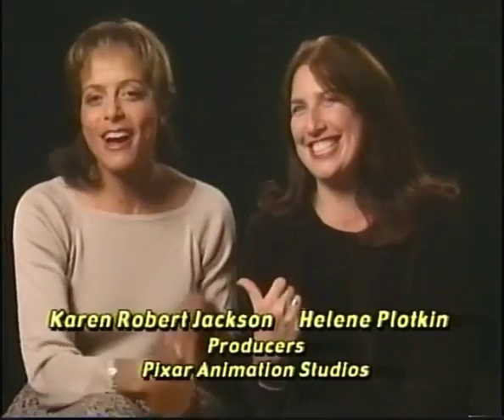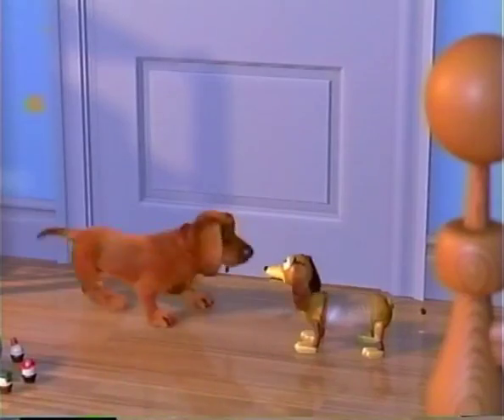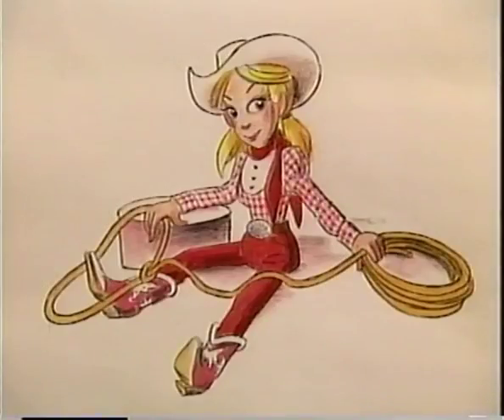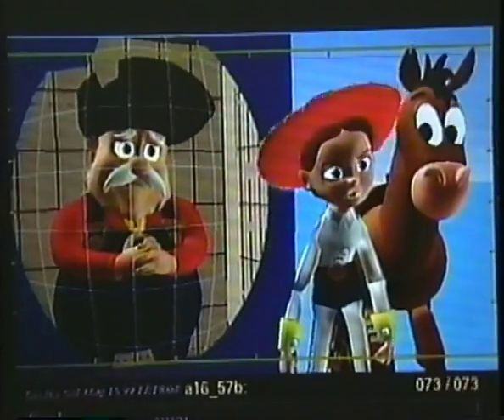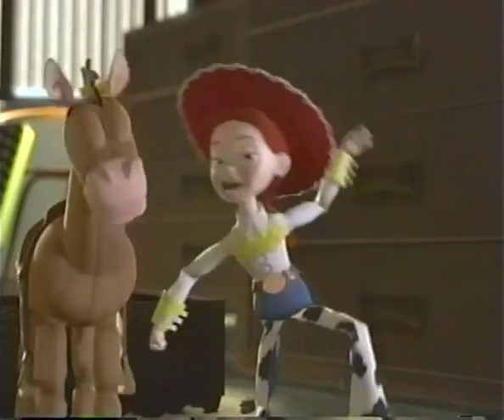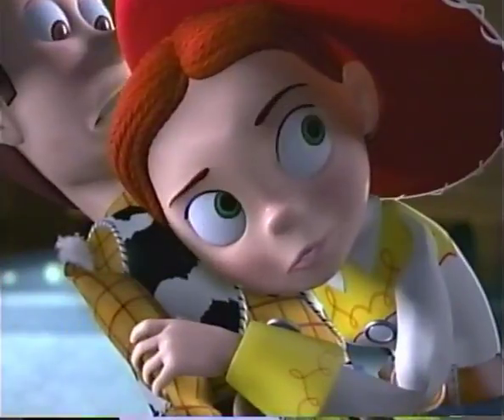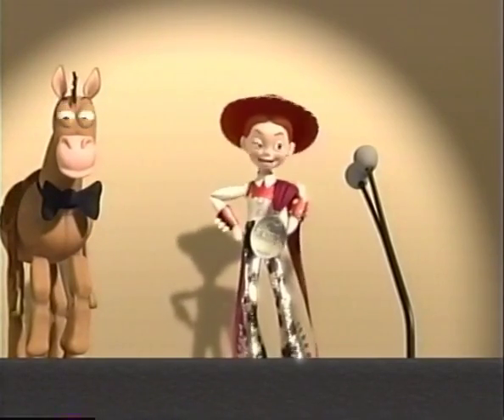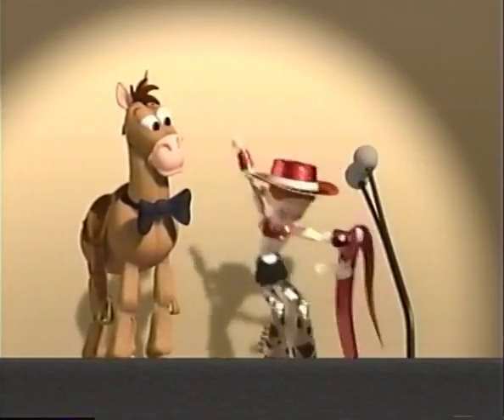2000 Patsy Montana Award Recipient: Jessie The Cowgirl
Named for 1987 Cowgirl Hall of Fame Honoree Patsy Montana, this award recognizes those whose work in the entertainment field continues and advances the tradition of the cowgirl in the areas of film, television, music, writing and theatre. Jessie received the award in 2000. Here is her acceptance speech. Other award recipients are Emmylou Harris and Callie Khouri.